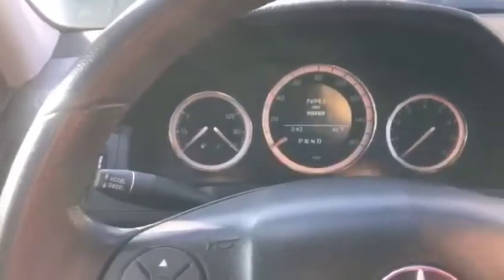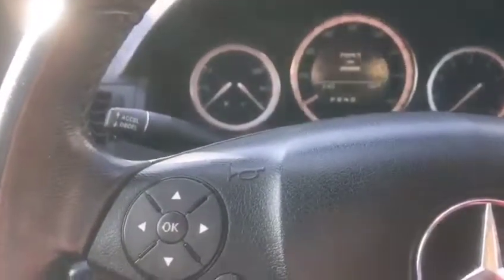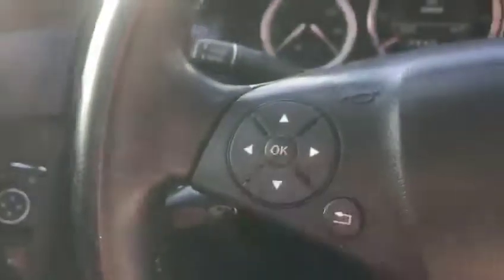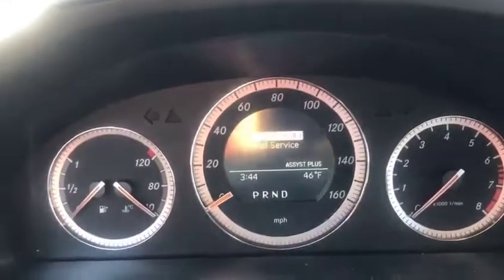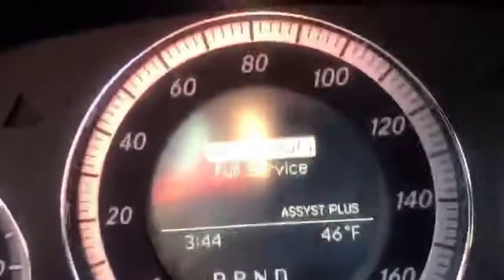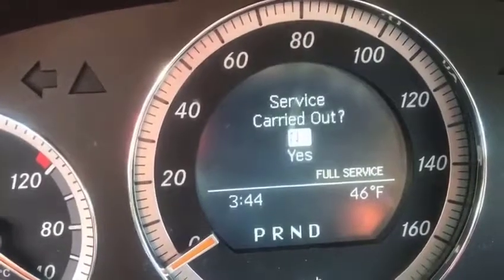How to Reset Mercedes A and B Service Indicator - Dont waste money at the Dealer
when its time to change your oil just do it yourself quick and easy reset the light and done no need to pay the dealer all that $$$

Dont forget to check out the channel for other great videos